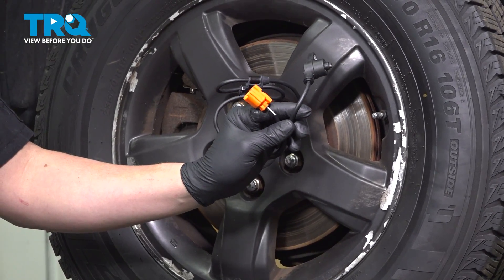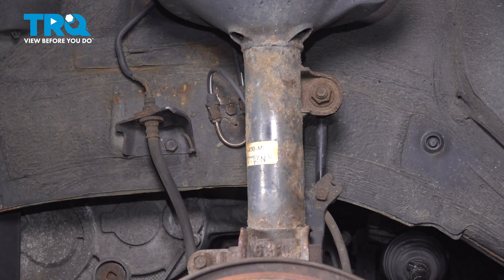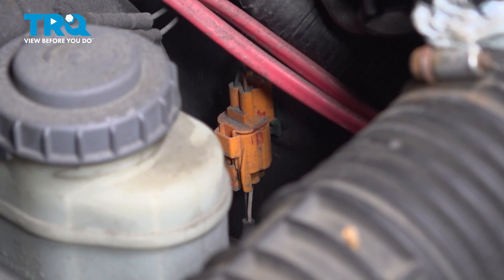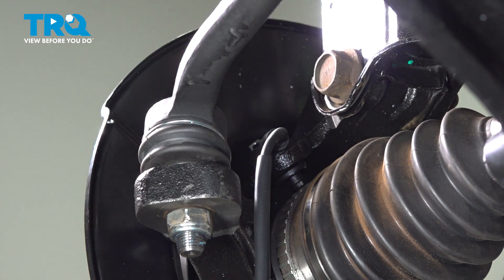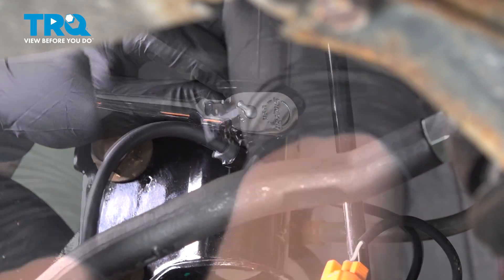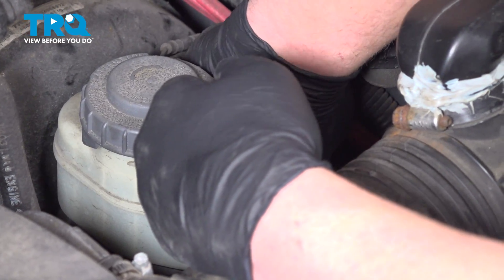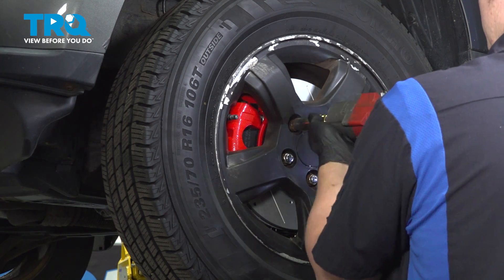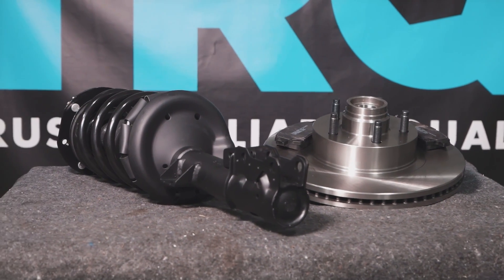How to Replace Front ABS Wheel Speed Sensors 2003-2008 Honda Pilot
This video shows you how to install a new ABS wheel speed sensor for your 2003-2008 Honda Pilot. ABS wheel speed sensors are critical to the operation of your vehicle's ABS and ESC systems, which use real time wheel speed data to ensure your vehicle stays safe and on the road. These magnetic sensors are sensitive and susceptible to damage, which would require replacing them.

This repair was done on a 2007 Honda Pilot EX-L 3.5L Sport Utility 4-Door AWD Automatic and the process should be similar on the following vehicles:
2003 Honda Pilot
2004 Honda Pilot
2005 Honda Pilot
2006 Honda Pilot
2007 Honda Pilot
2008 Honda Pilot

• Wheel Chocks